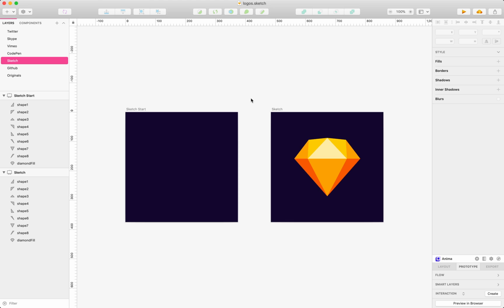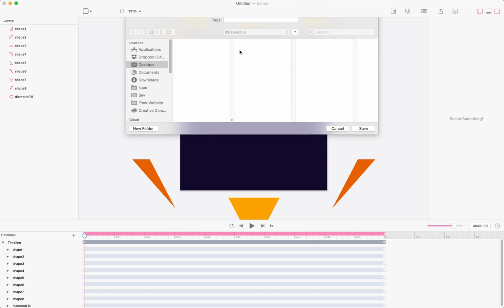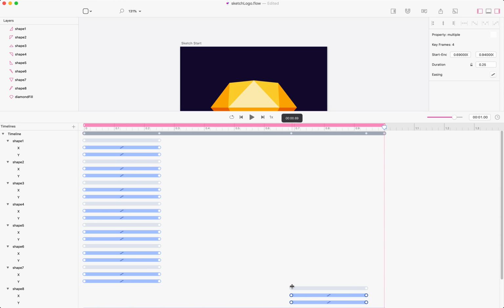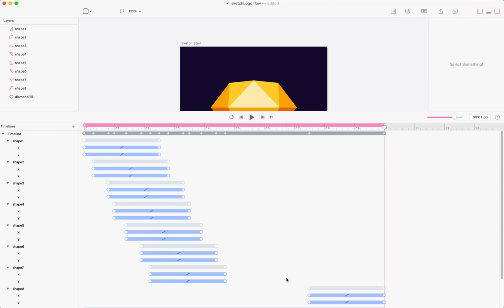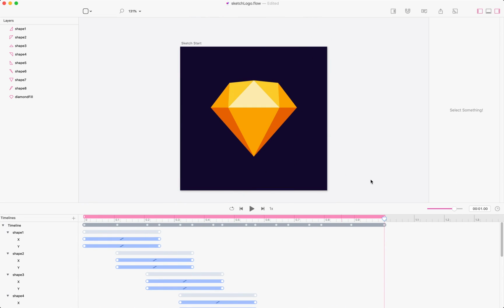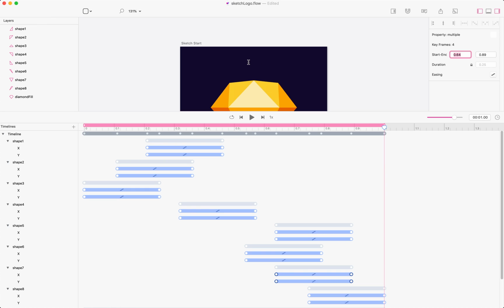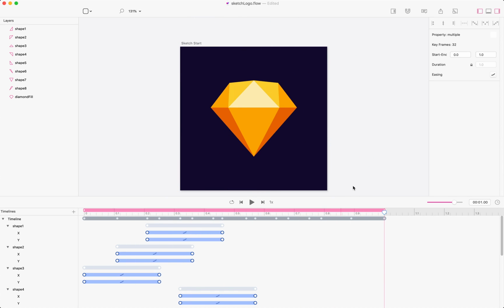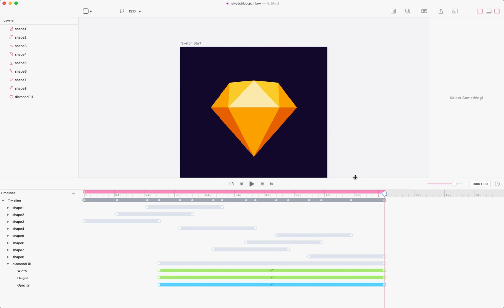Animating the Sketch Logo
In this tutorial, we show you how to easily align and distribute keyvalue and tracks. Srsly. Can you do that in AE? ... oh yeah, and we make a pretty logo animation.